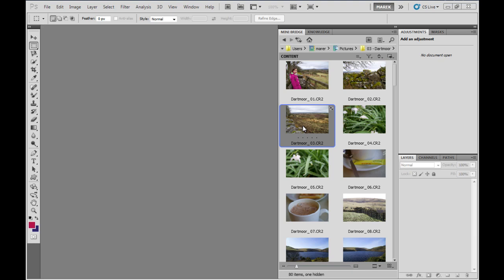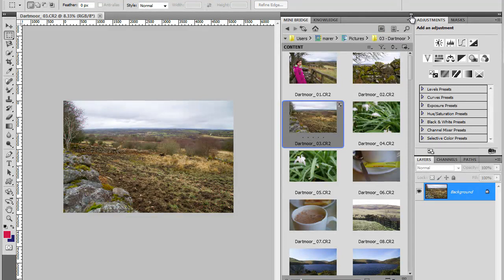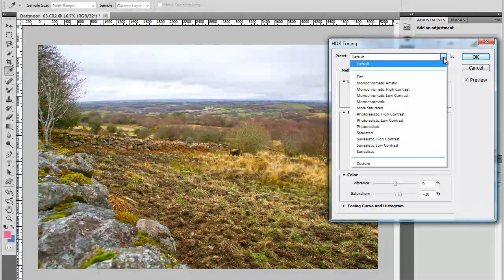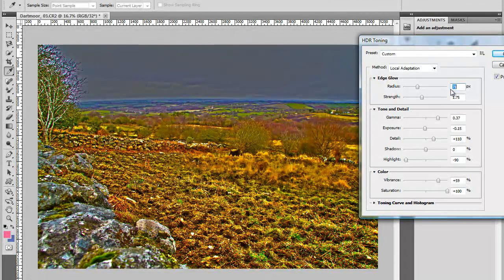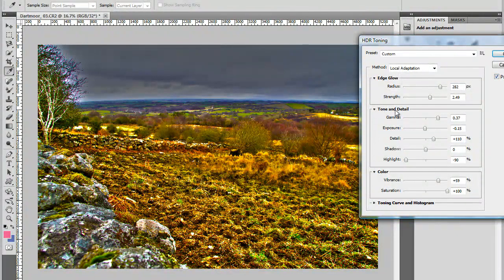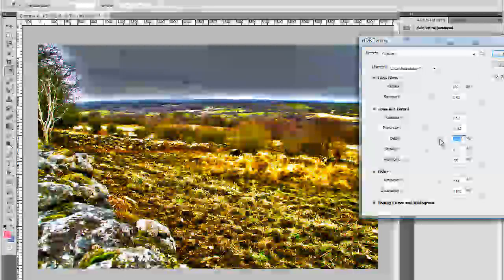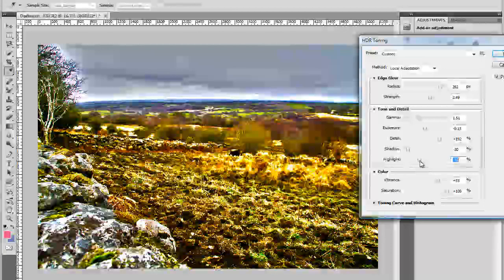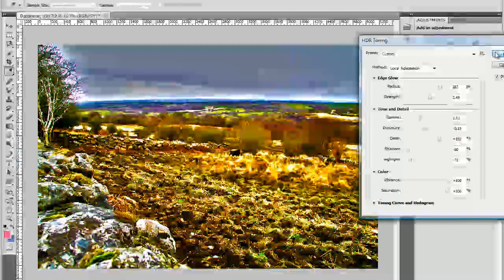HDR Toning in Adobe Photoshop Cs5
Watch a video about a fantastic new feature in Adobe Photoshop CS5 - HDR Toning - from Marek Mularczyk from SaiTraining.co.uk